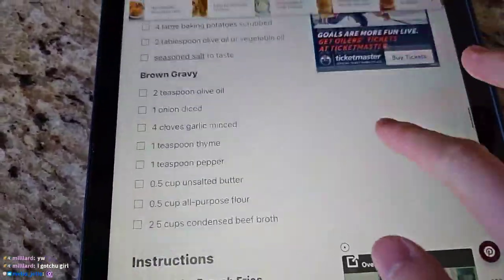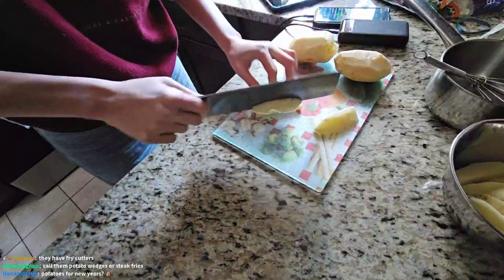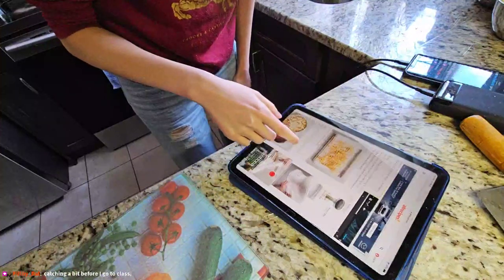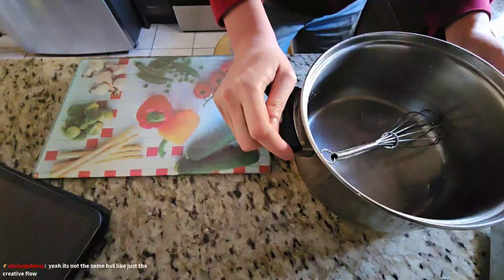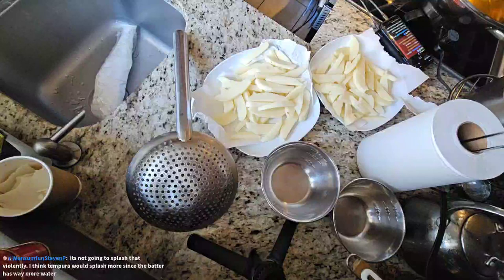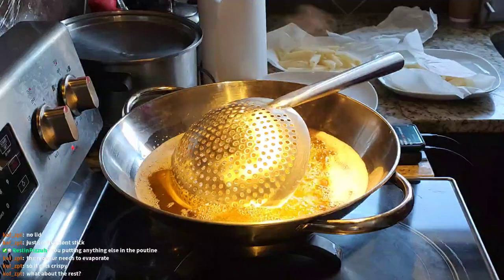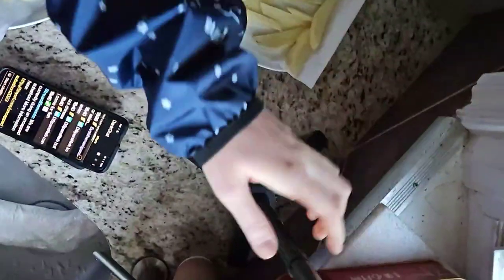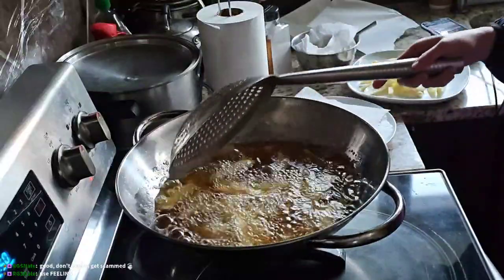[Feb 9, 2024] Canadian Makes Poutine At Home! | Day 50 of Subathon (Part 2)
This stream aired on February 9, 2024. Welcome to Day 50 of Athyris's 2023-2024 Uncapped Subathon!

Unfortunately Part 3 of the VOD cannot be posted :')